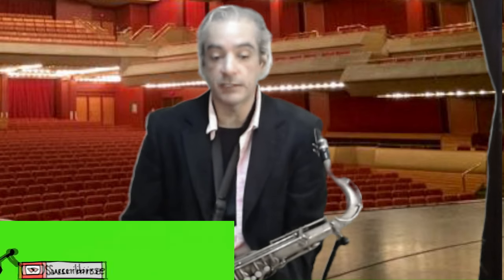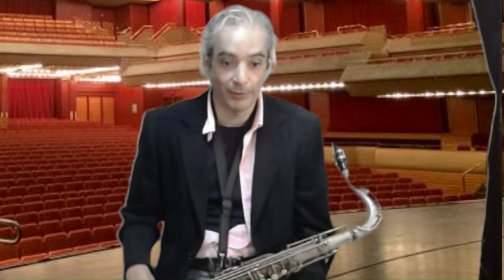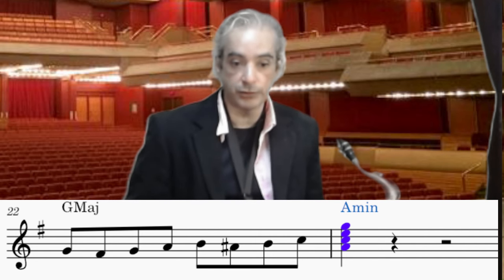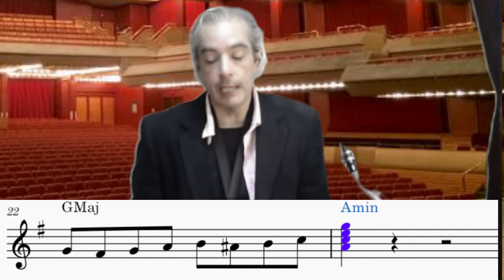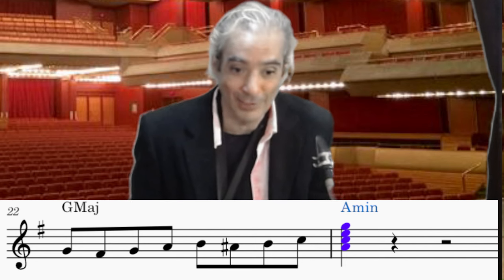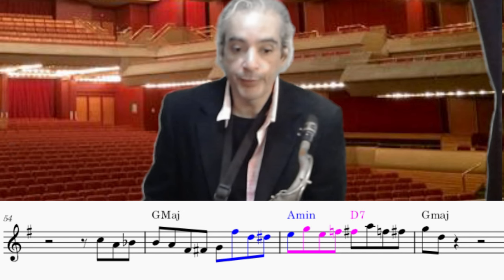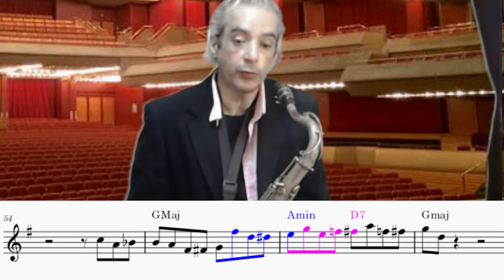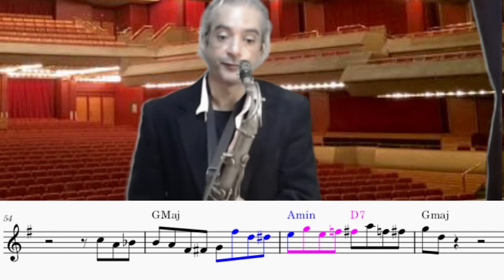How to Play Bebop Jazz (EASY) | Your 1st Musical Words